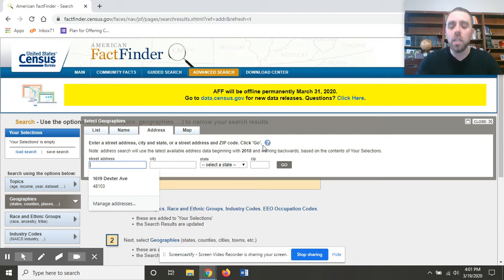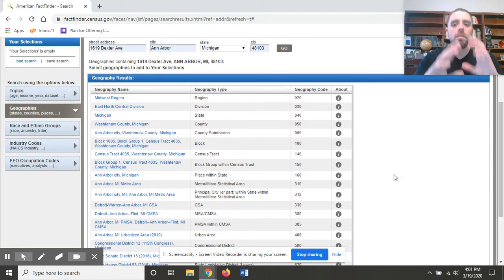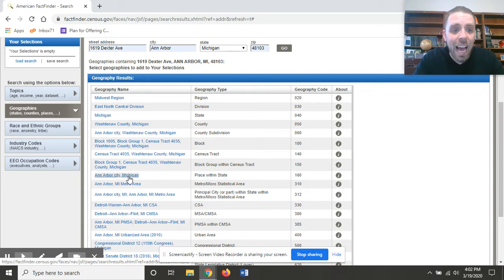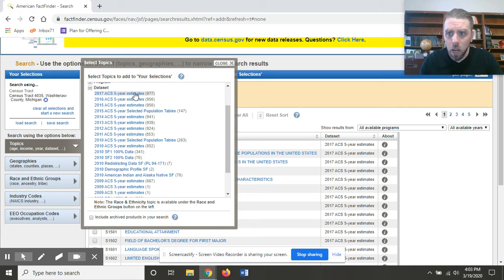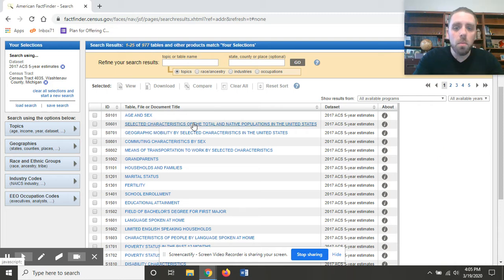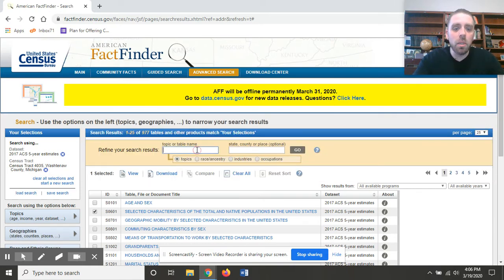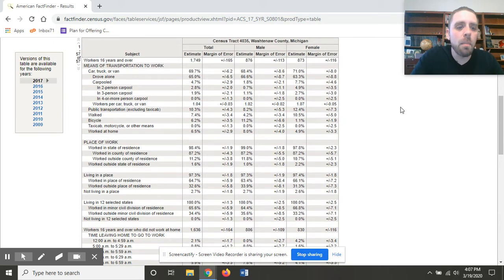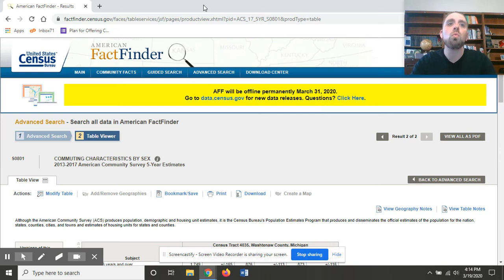Soc 228: Week 10.3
Commentary on Made in America, plus a visual demonstration of how to collect ACS & Census data for your next assignment.